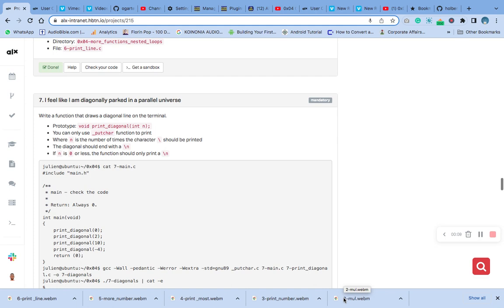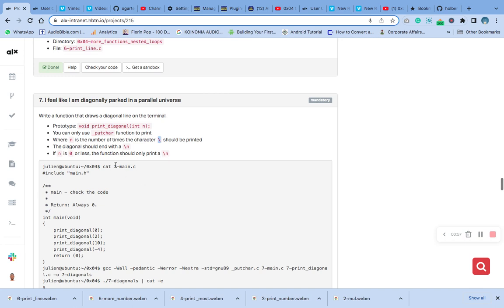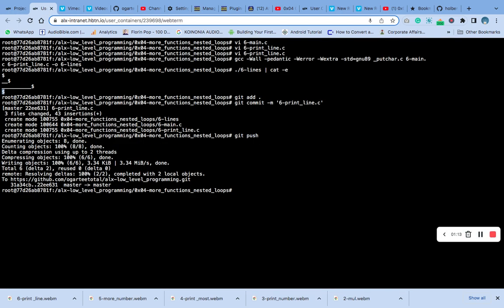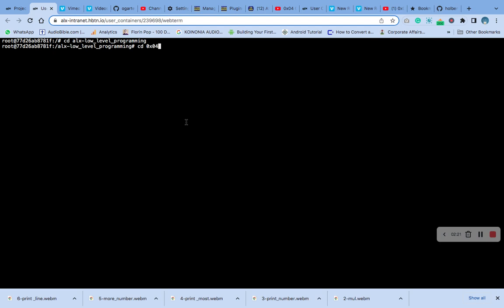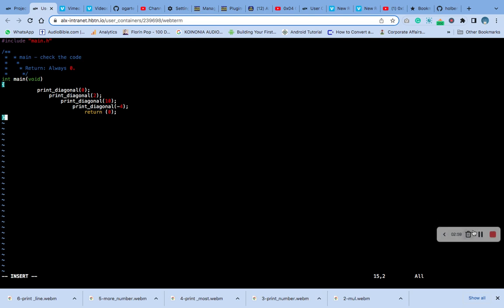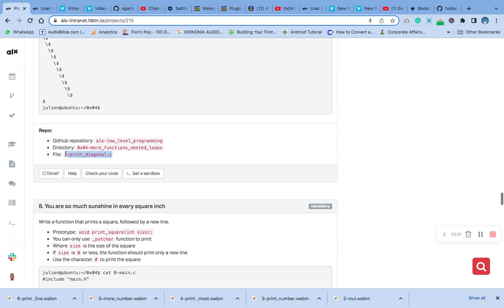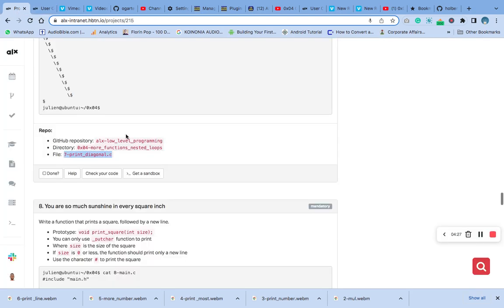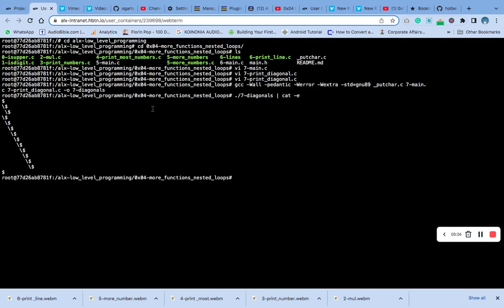7. I feel like I am diagonally parked in a parallel universe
Write a function that draws a diagonal line on the terminal.

Prototype: void print_diagonal(int n);
You can only use _putchar function to print
Where n is the number of times the character \ should be printed
The diagonal should end with a \n
If n is 0 or less, the function should only print a \n